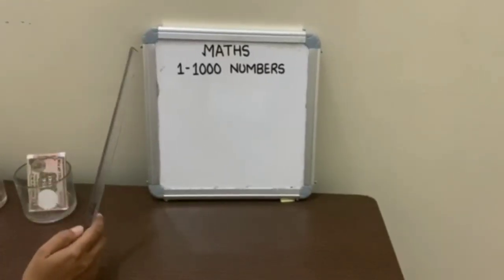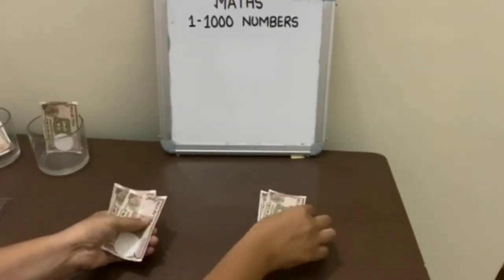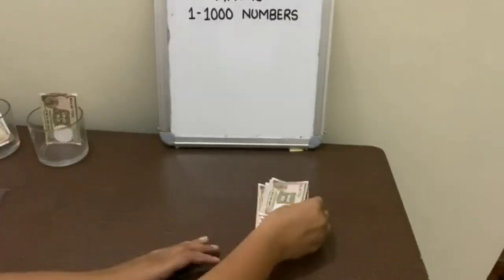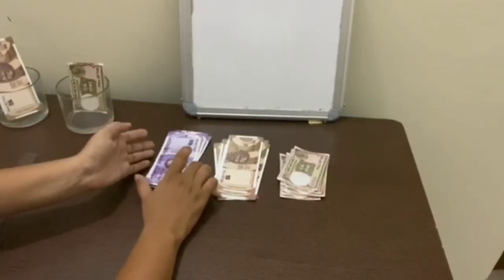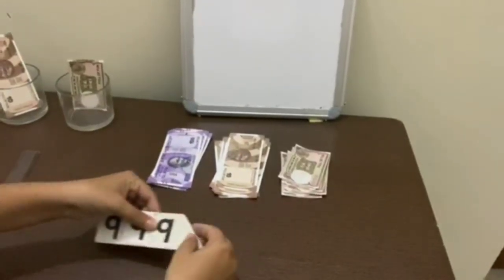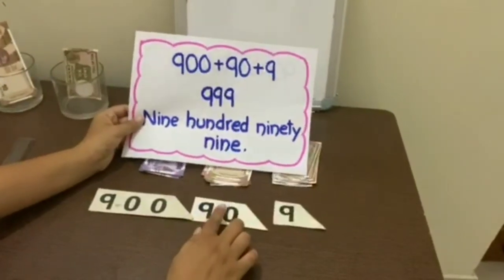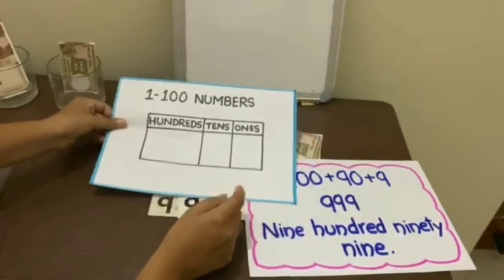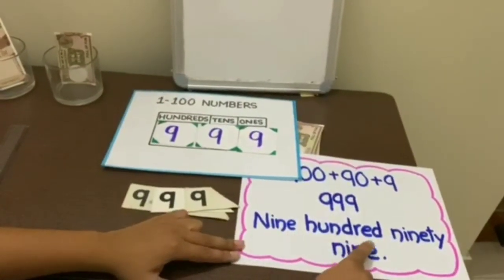Knowledge of Ones, Tens, Hundred and Thousand with the help of currency notes & Maan card in English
Knowledge of Ones, Tens ,  Hundred  and Thousand with the help of currency notes and Maan card.

10 Ones  = 1 Tens
10 Tens  = 1 Hundred
1 Hundred = 10 Tens = 100 Ones
10 Hundred = 1 Thousand

  Maths world :  page no .7, 8,  9 , 10